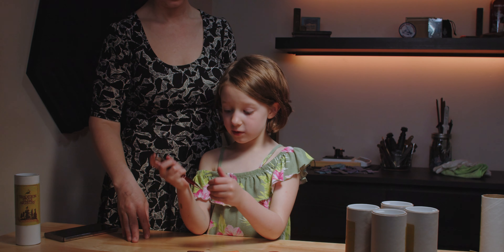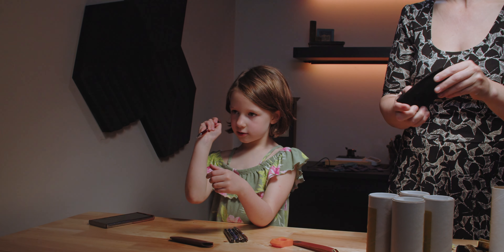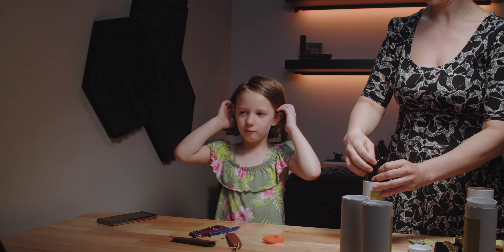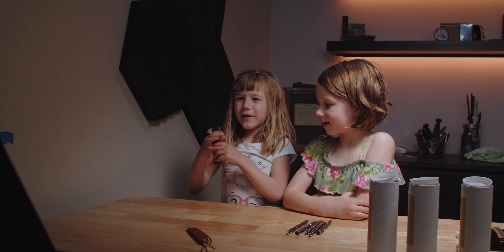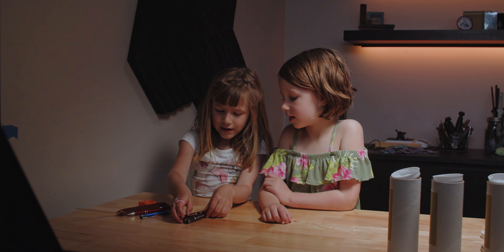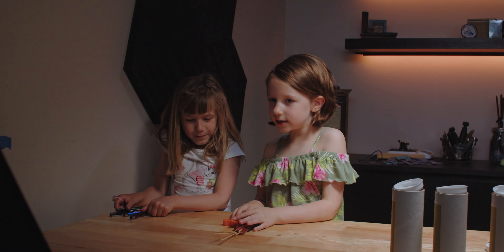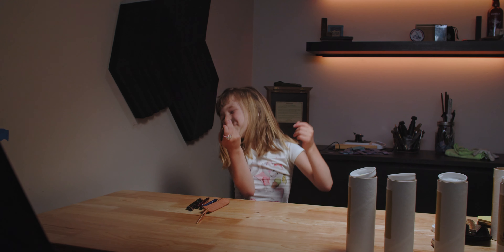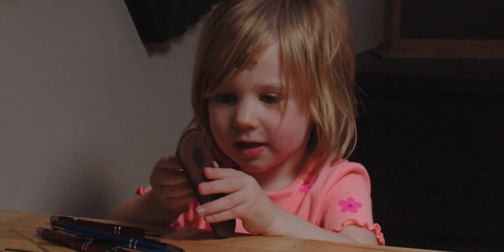We let our kids do this review. (The youngest one is my favorite!)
ABOUT TSA Knives
Our channel is about pocket knives. We cover a lot of cool stuff, such as Knives, EDC, Axes, Survival tools, and other outdoor gear. We do pocket knife reviews and buying guides and present a new knife collection every week.

Get yourself informed about all pocket knives for sale, discounts, and promos, or enjoy beautiful EDC imagery at: